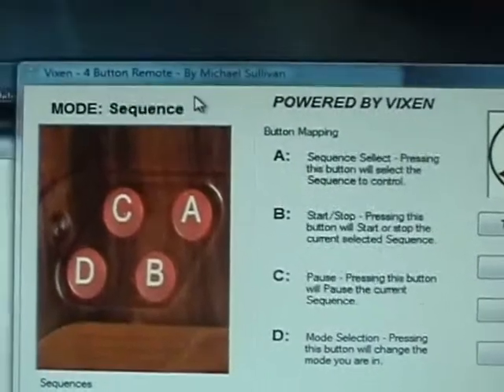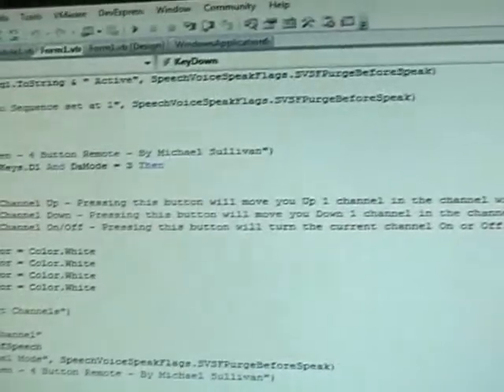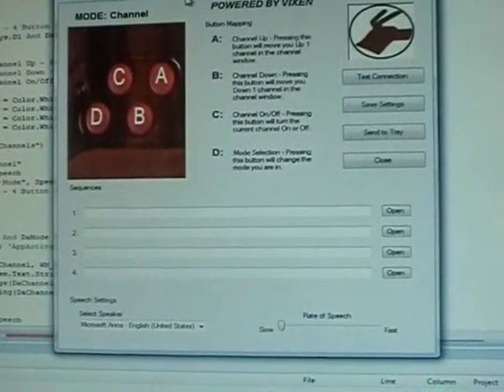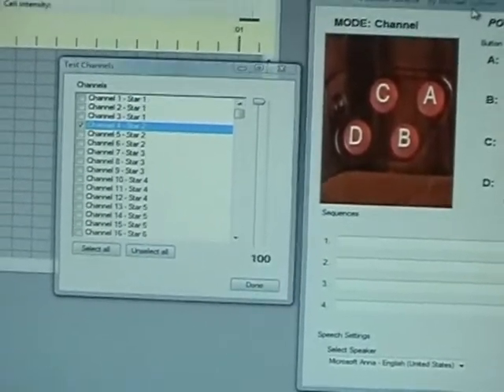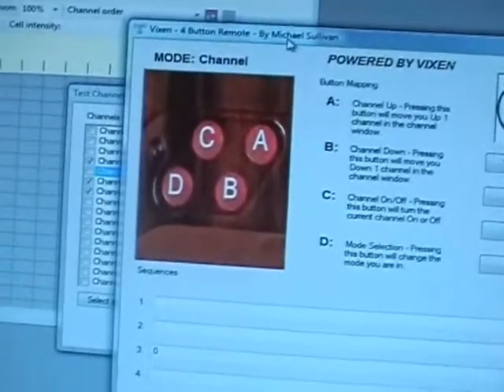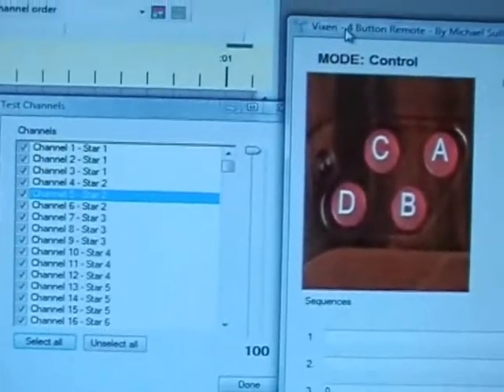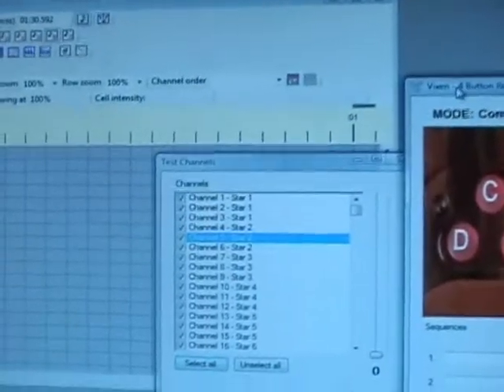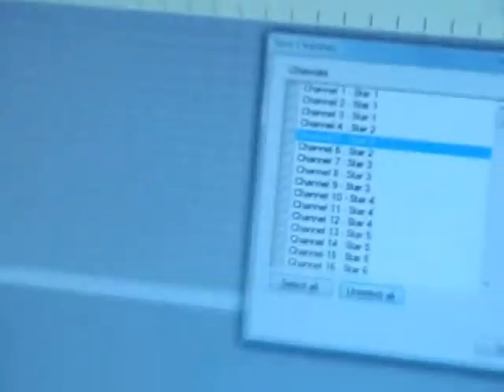Vixen Remote Control - Part 2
My effort to create a remote control for testing my chrismtas display.